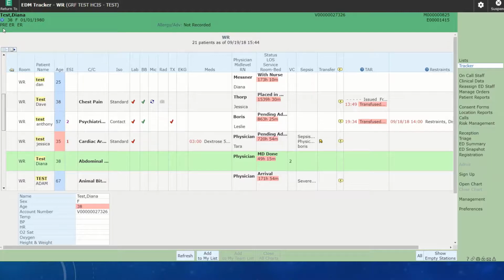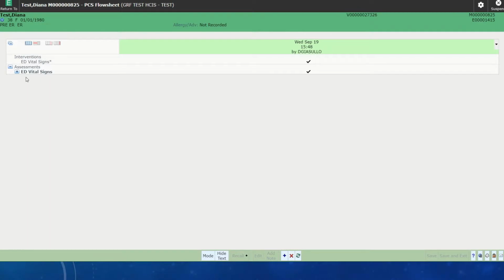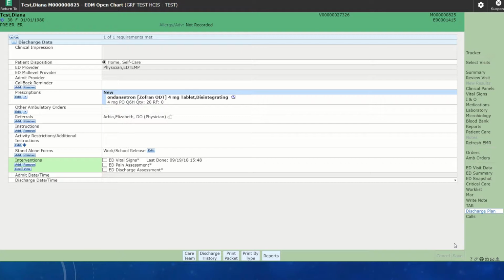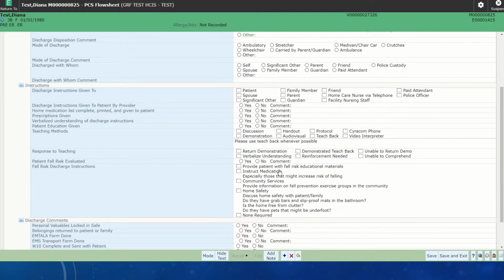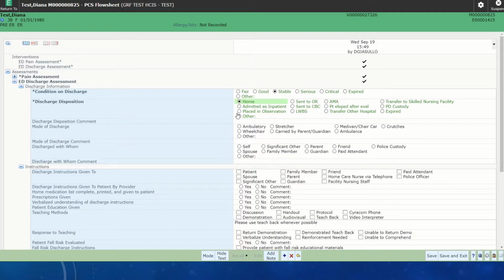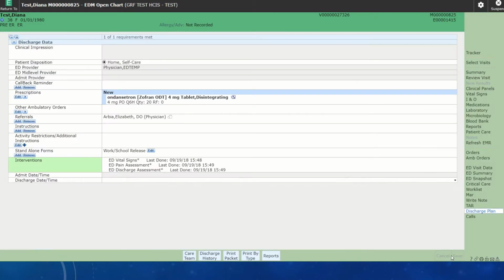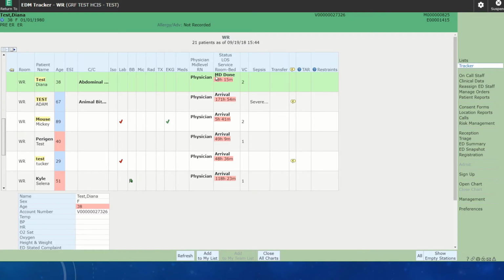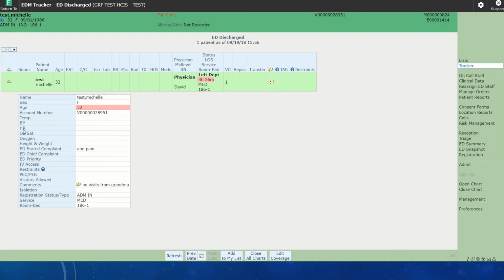Meditech Expanse ED Discharge